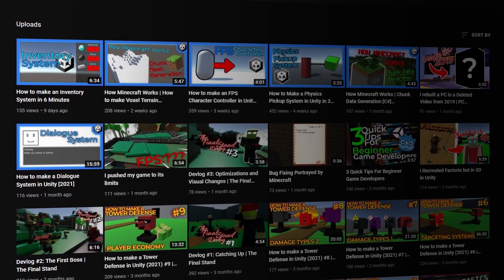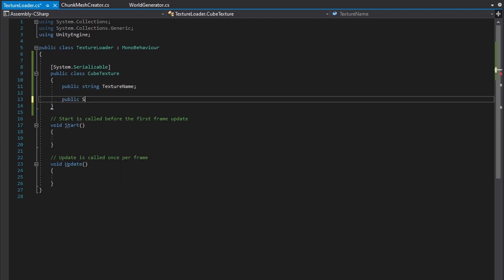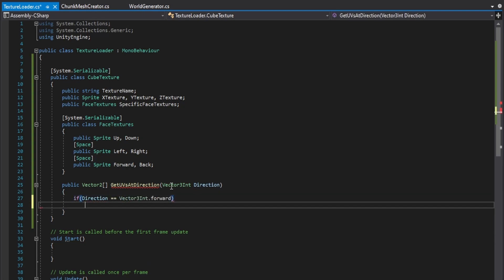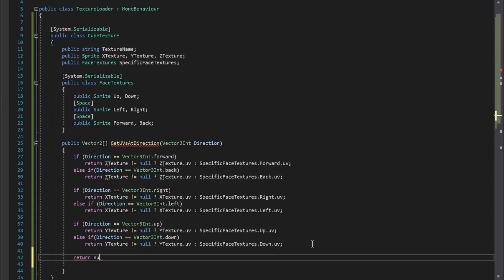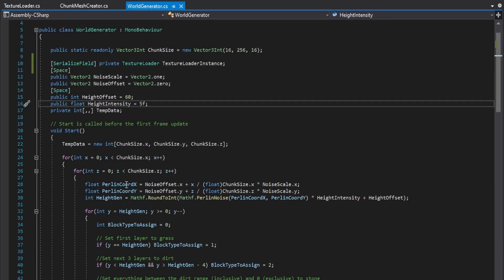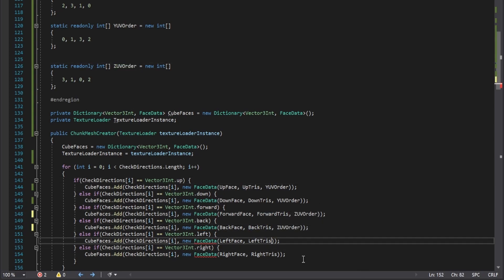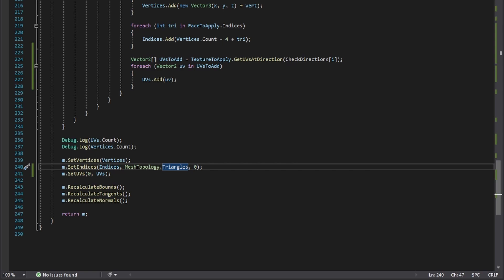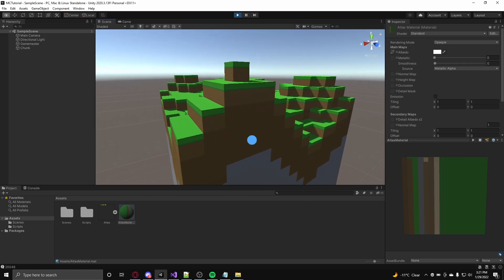How Minecraft Works | Chunk Texturing [C#] [Unity3D]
In this video, I go over how I recreated Minecraft's chunk mesh generation. This series of 'How Minecraft Works' will go over how I recreated many features of Minecraft on my own, and the code behind it so you can learn from the process.

-= Music =-